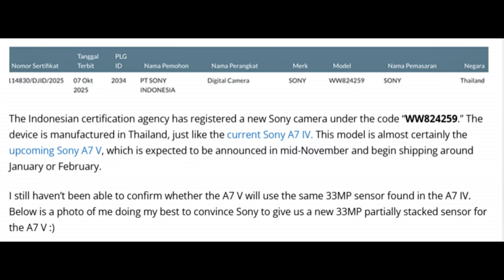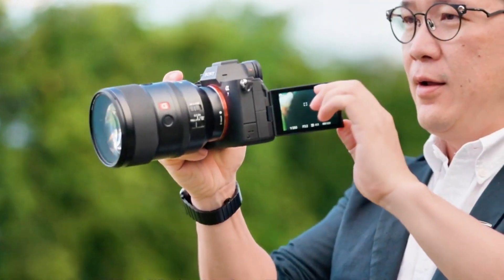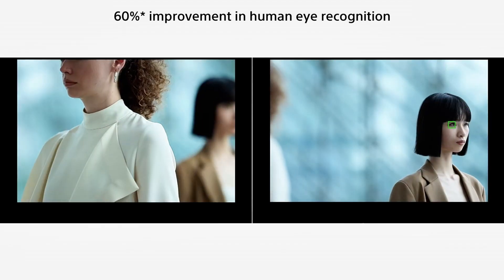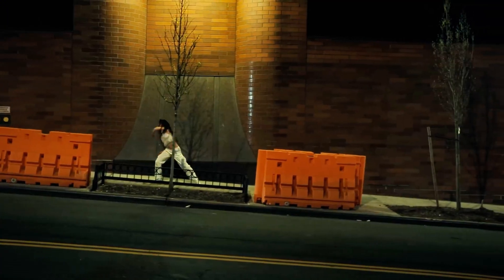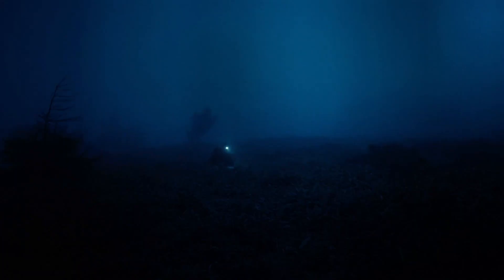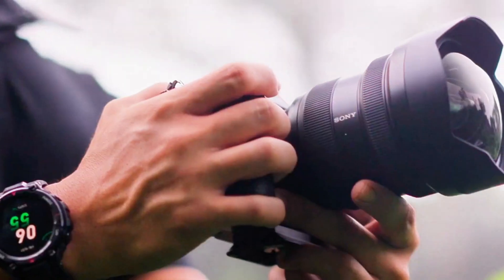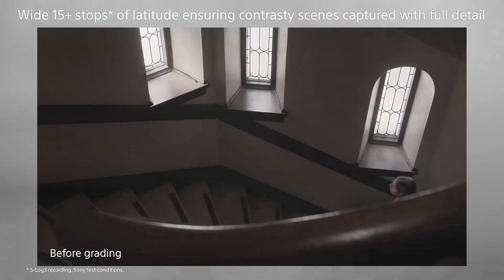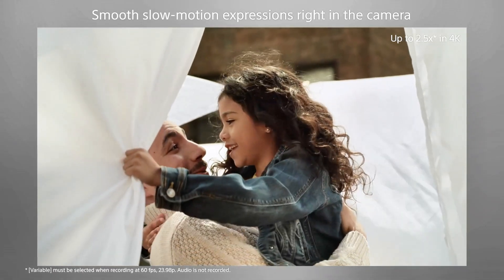Sony A7V - FINALLY Coming! Full Specs & AI Autofocus Revealed!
If you found this video helpful, please like it 👍.
Share it with someone who needs it.
►ABOUT THIS VIDEO:

The wait is OVER! Sony is officially announcing the Sony A7V on December 2nd, 2025 — and we've got ALL the leaked specs, features, and everything you need to know before launch.

In this video, we break down:
1.  Sony A7V Full Specifications
2.  Brand NEW 33MP Partially Stacked Sensor
3.  30fps Burst with 14-bit RAW
4.  Pre-Capture Mode (FINALLY!)
5.  8-Stop IBIS
6.  AI Autofocus with A1 II Chip
7.  4K60 No Crop + 4K120 with Crop
8.  Sony A7V vs Canon R6 Mark III — Full Comparison
9.  Price: ~$2999 USD
10.  Which Camera Should YOU Buy in 2025?

Some clips in this video are not original. We have used stock footage of products from different sources, including manufacturers and other creators.